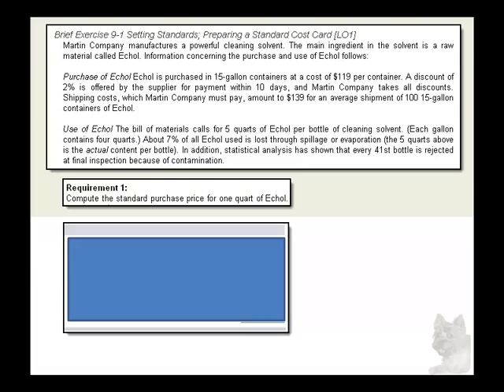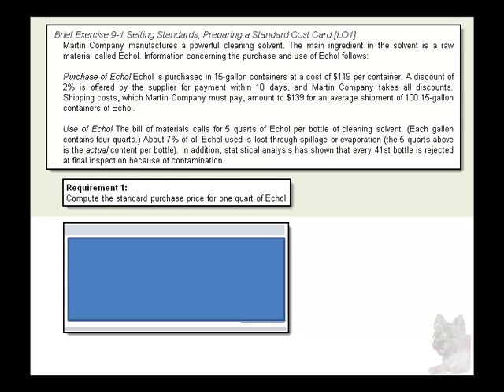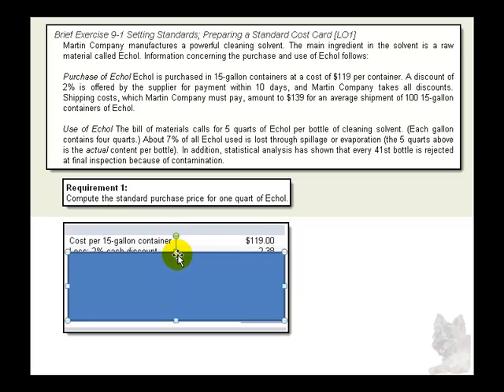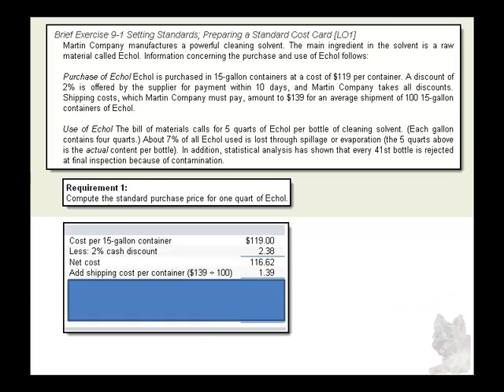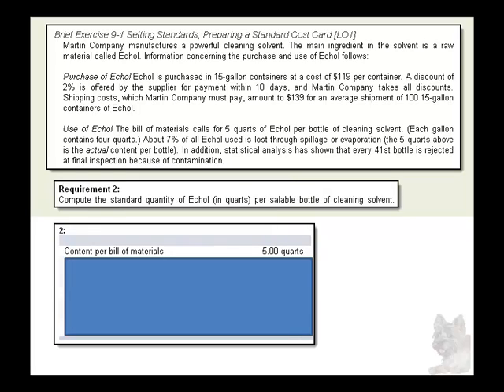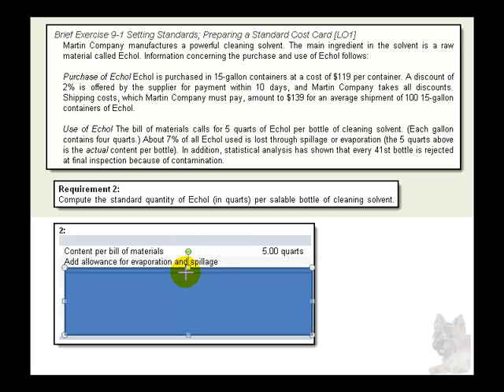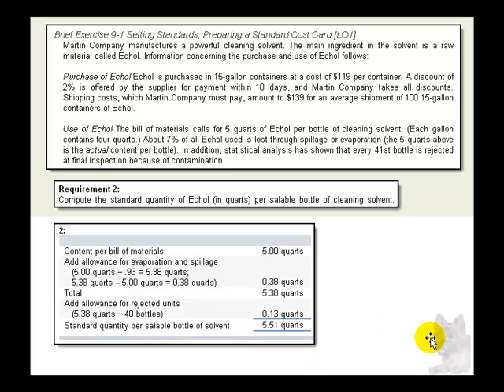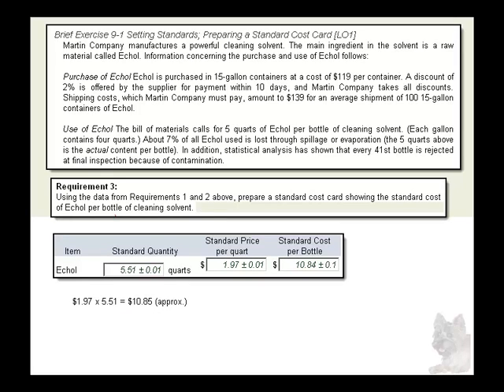Setting Standards, BE9-1, 5e